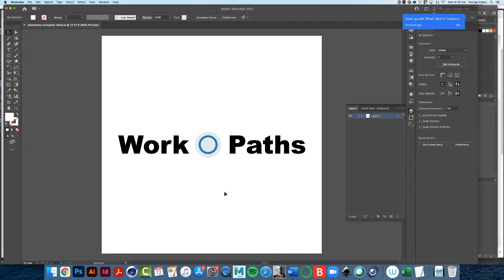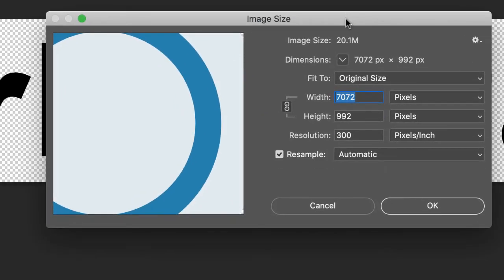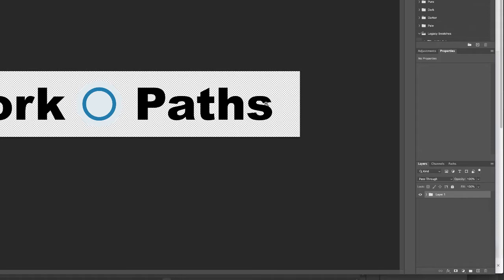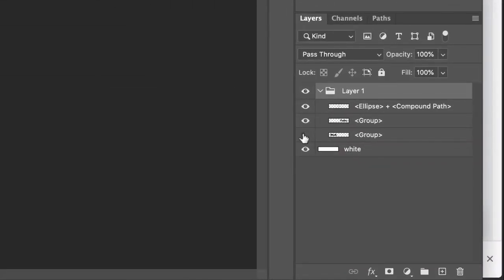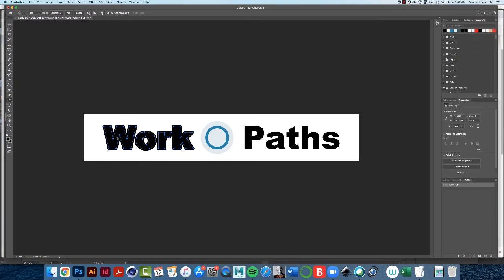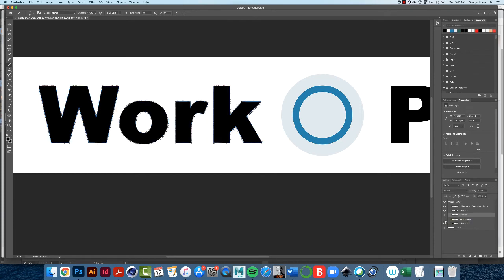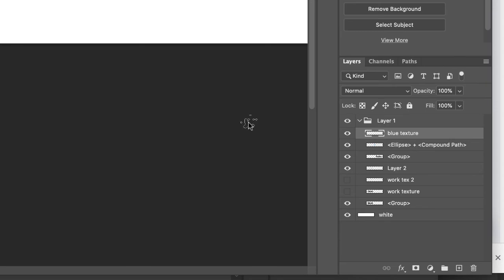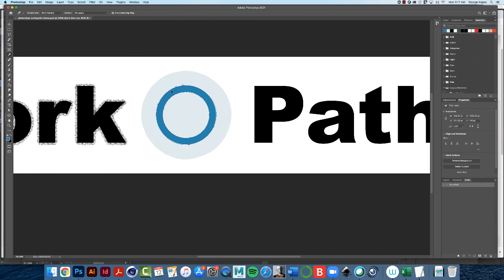photoshop work paths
Add texture and brush strokes to your vector art with Photoshop Work Paths.